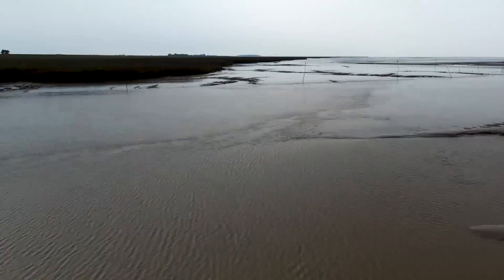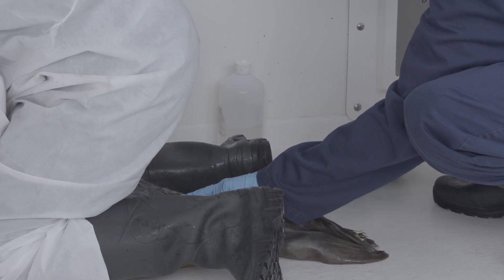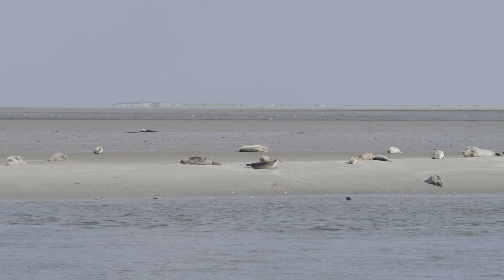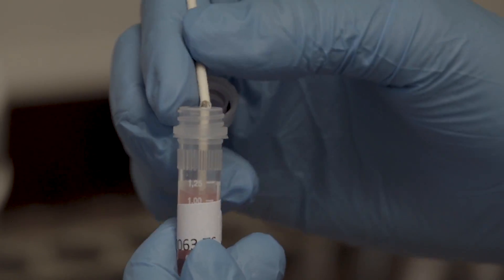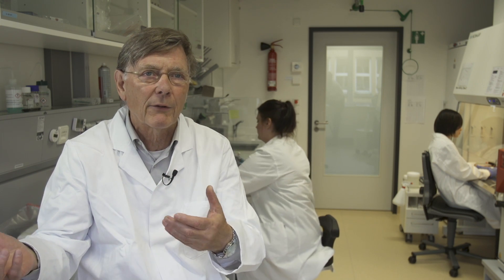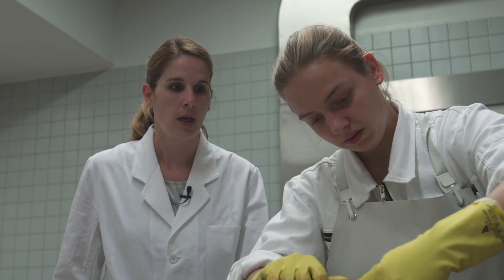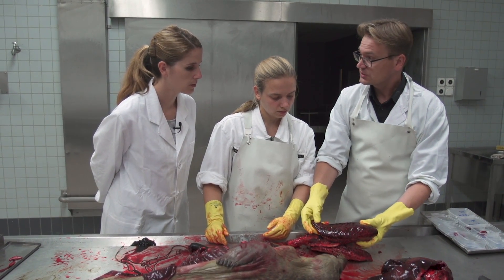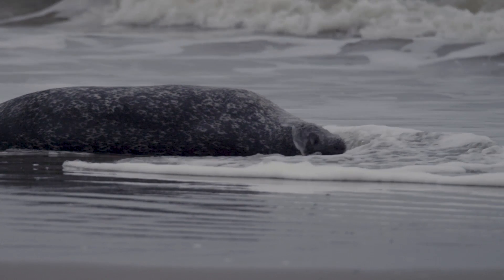Seal virus monitoring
Seals in the Wadden sea have faced several large virus outbreaks, one more deadly than the other. Sealcentre Pieterburen together with the University of Veterinary Medicine in Hannover monitors the seal population on infectious diseases.